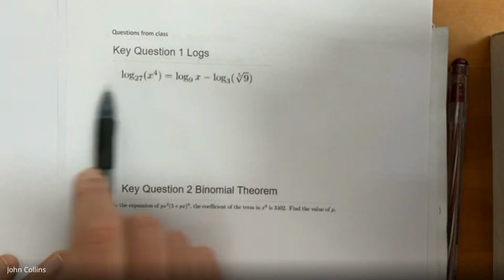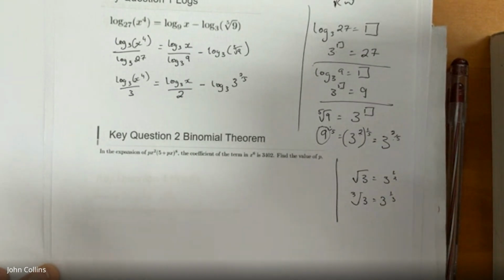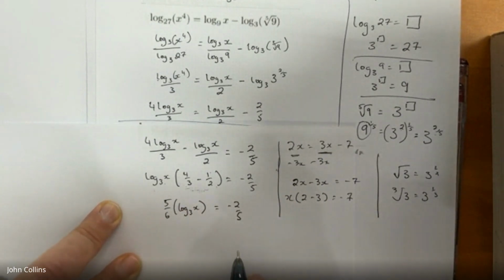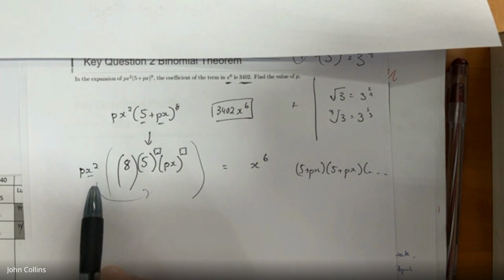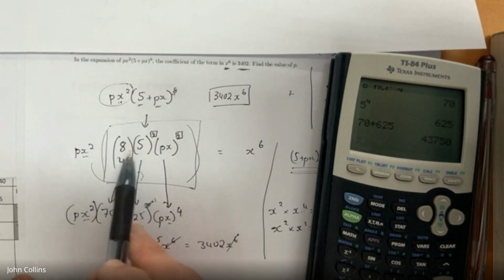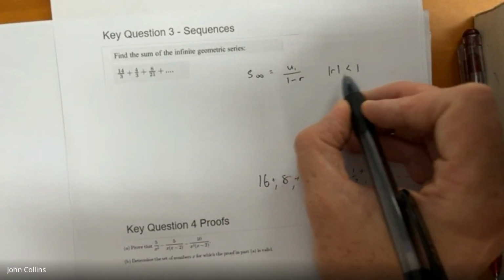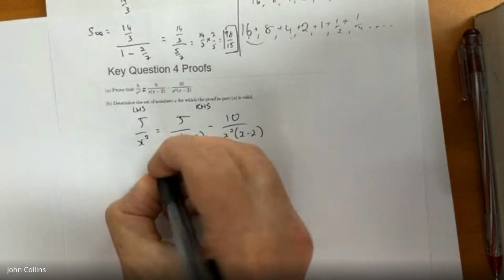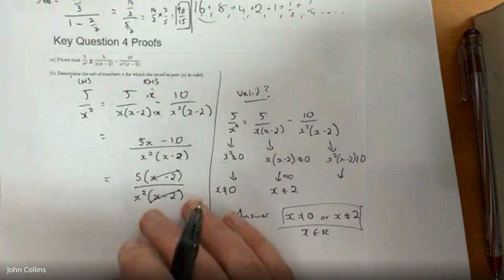IB SL AA Topic 1 Revision Number and Algebra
Topic One Revision
Focused on Binomial Theorem, Series, Proofs and Logs